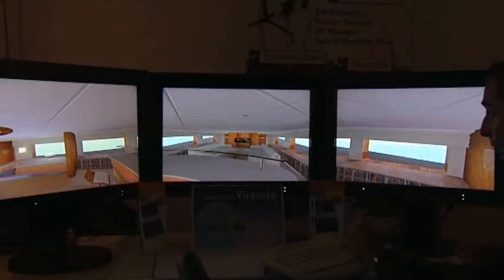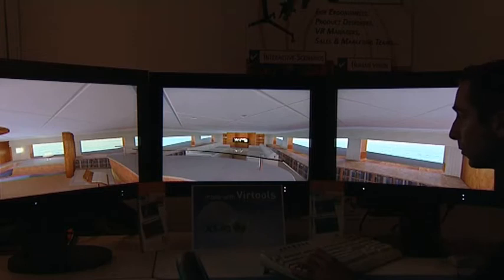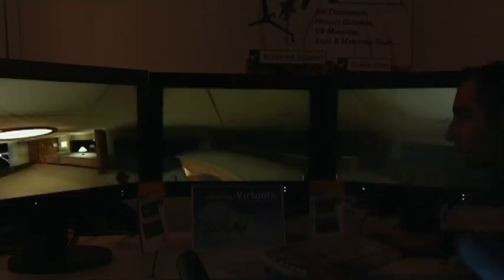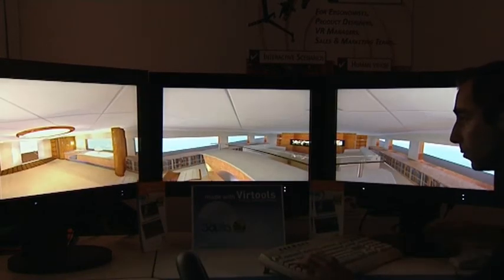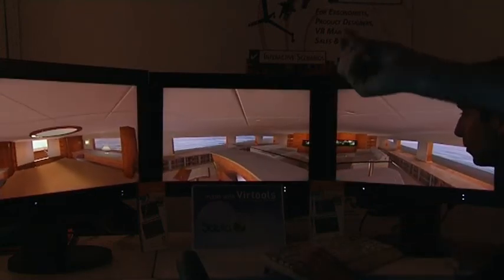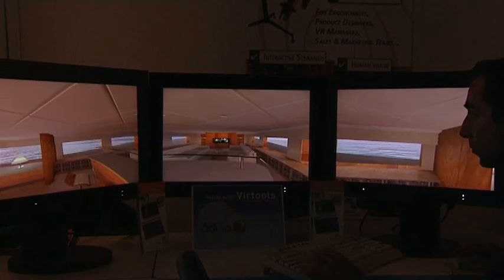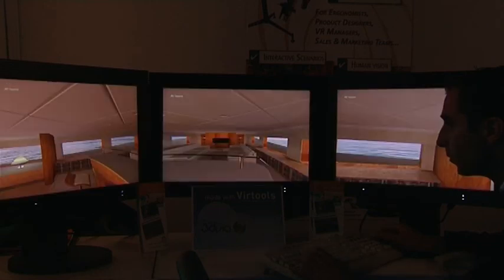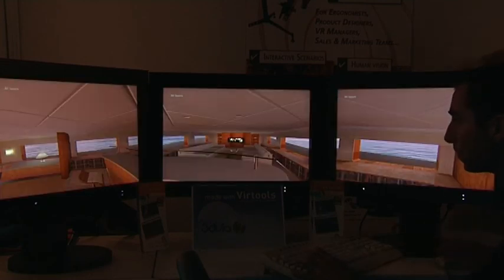Laval Virtual 2008 - Optis - Light Simulator- 3DVIA Virtools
The Light Simulator, created by Optis with 3DVIA Virtools and presented at Laval Virtual 2008